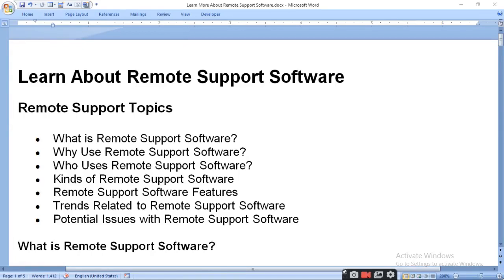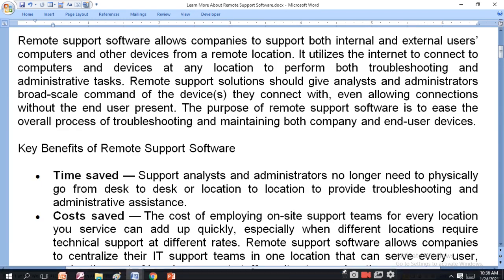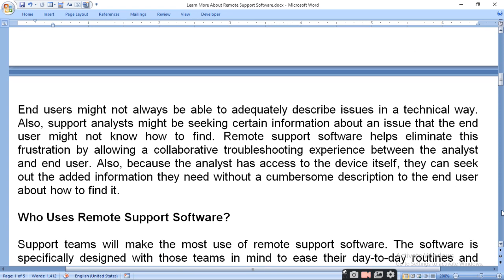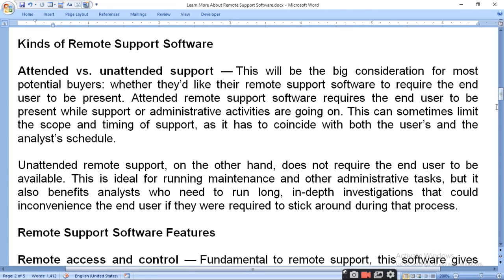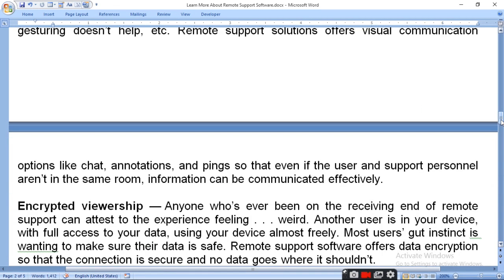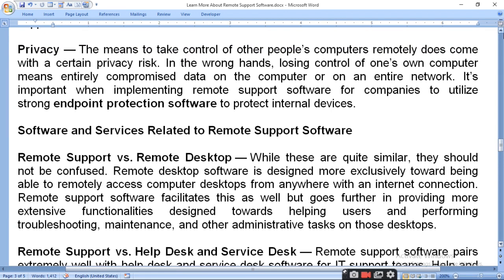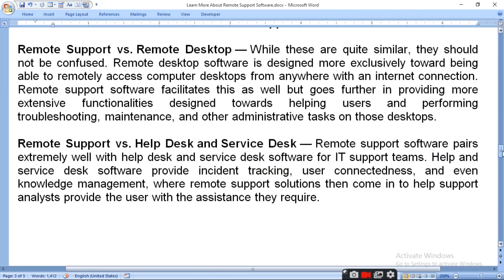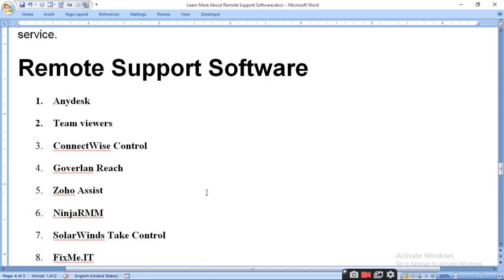What is Remote Support Software? pros and cons RATAN AGARWAL IT INFORMER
What is Remote Support Software? pros and cons

Don’t stop when you’re tired. Stop when you’re done.

Learn About Remote Support Software pros and cons

Remote Support Topics
• What is Remote Support Software?
• Why Use Remote Support Software?
• Who Uses Remote Support Software?
• Kinds of Remote Support Software
• Remote Support Software Features
• Trends Related to Remote Support Software
• Potential Issues with Remote Support